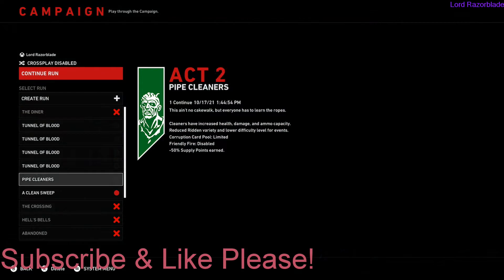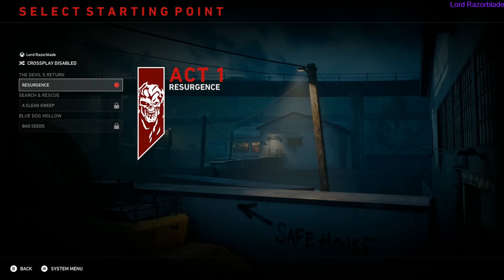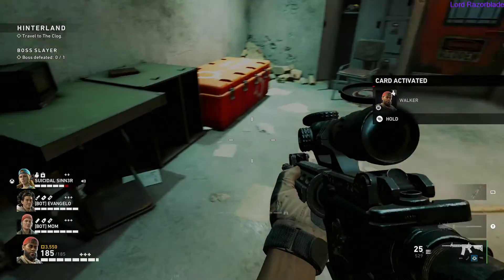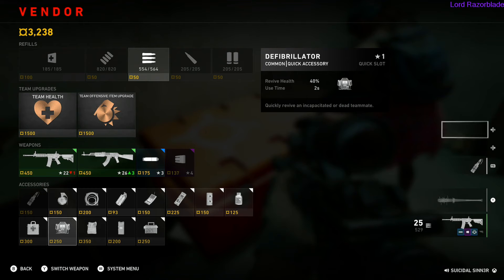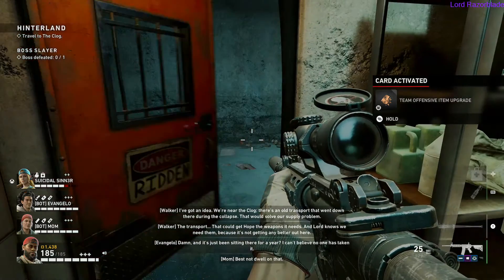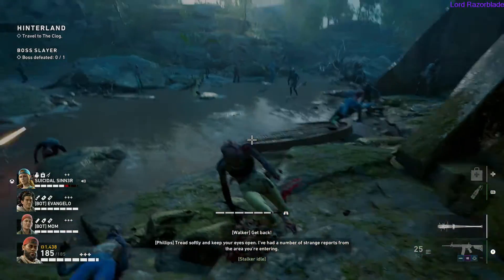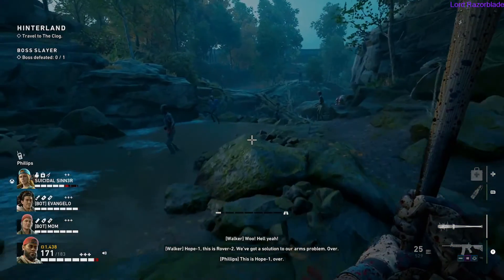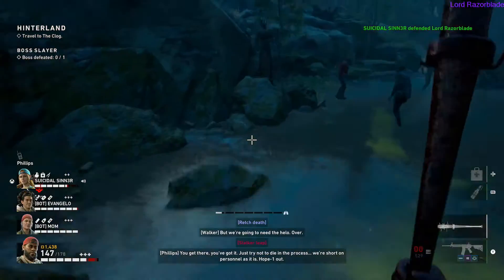Back 4 Blood - Dangerous To Go Alone Achievement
In this video guide I will show you how to find the secret in "Plan B". This can be found in Act 2, level called Hinterland.
This one can be found at the beginning of the level. Not too long after leaving the saferoom you will be walking in some shallow water until you jump off a small waterfall. Once you jump down turn around and inside the waterfall is the golden skull.